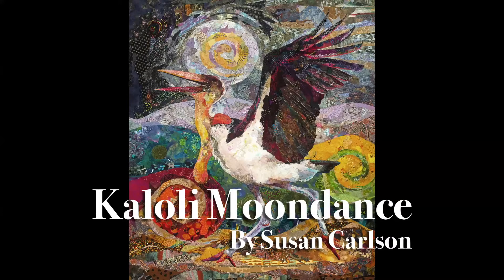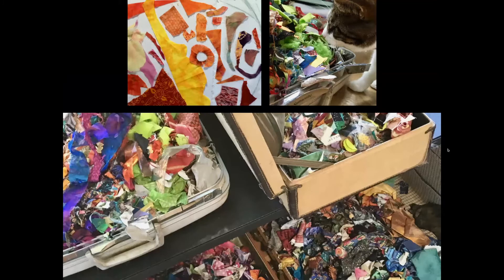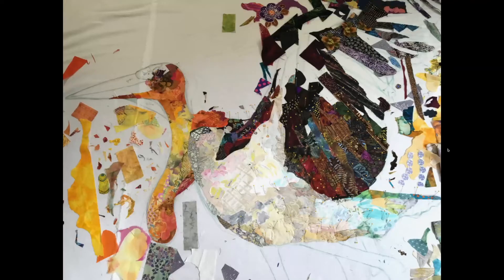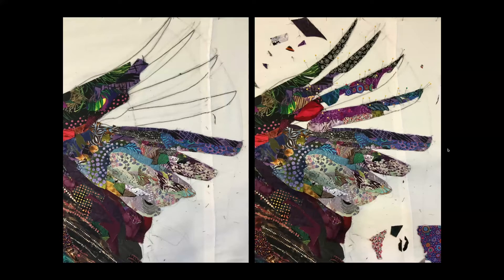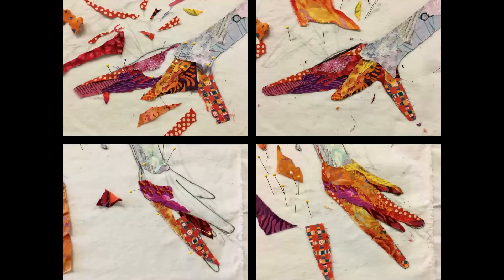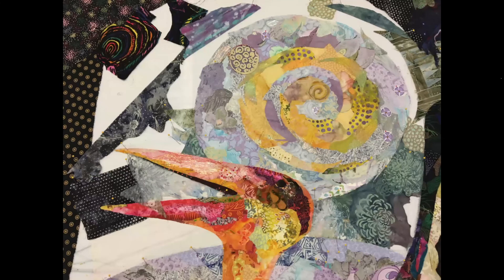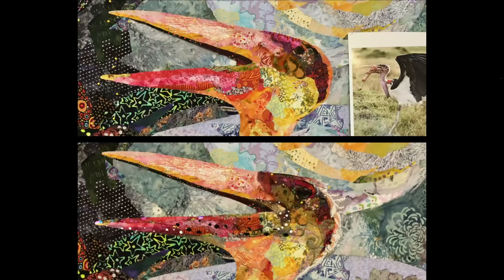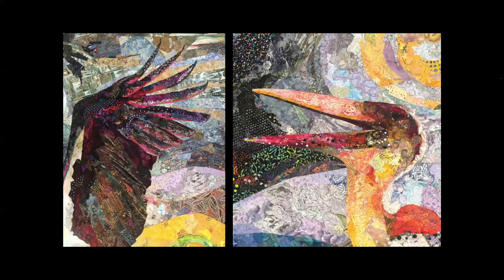Susan Carlson Fabric Collage: Kaloli Moondance Slideshow